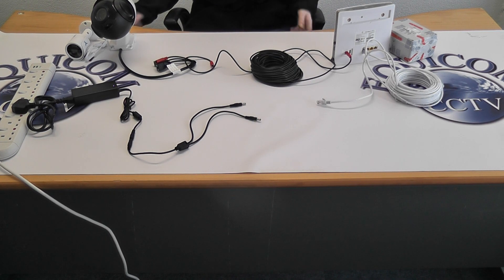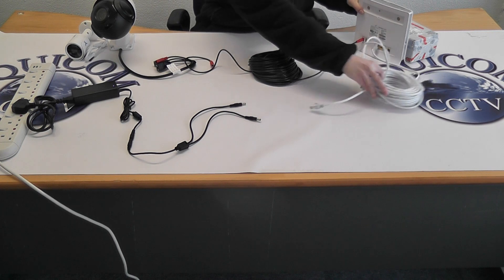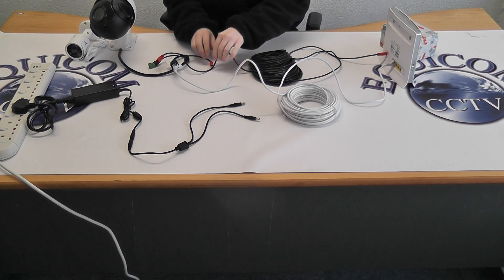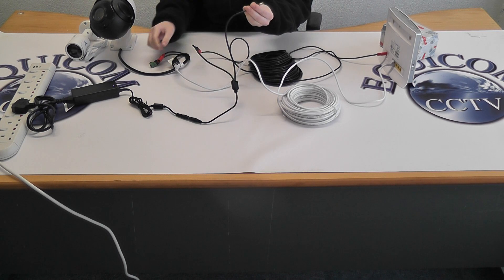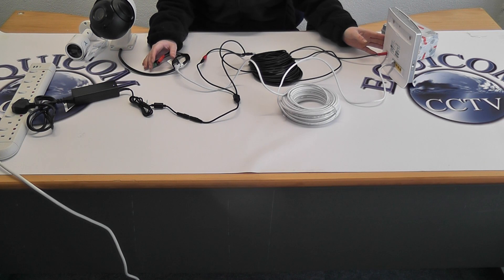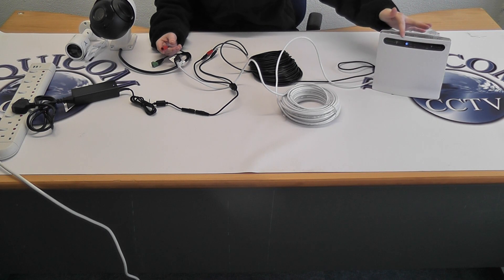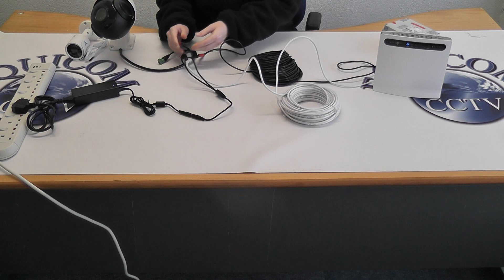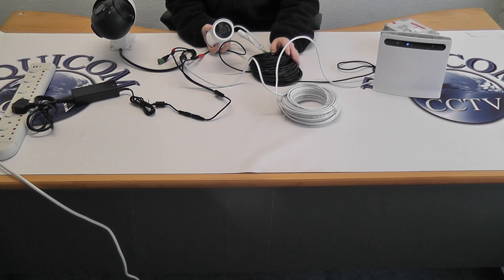Gsm Calving Camera Installation for Sim Card Router - Equicom CCTV - Hawk Cameras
Gsm Calving Camera Installation - How to setup the Hawk Gsm Calving Camera on a sim card router - Equicom - Hawk Calving Cameras - Equicom CCTV - Hawk Cameras